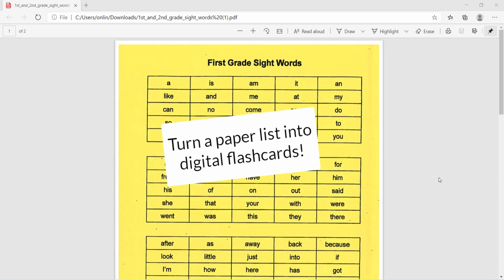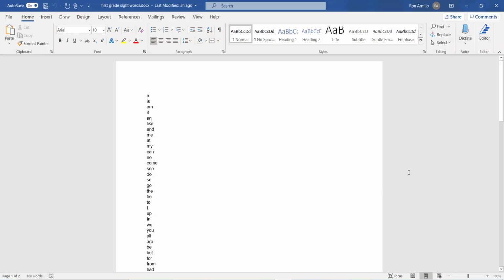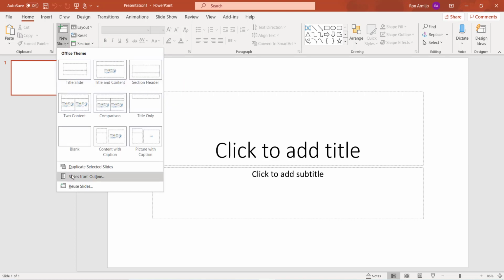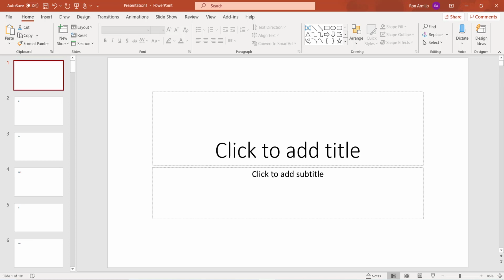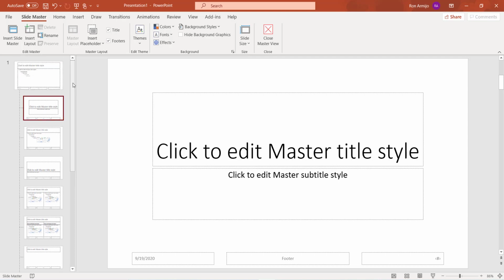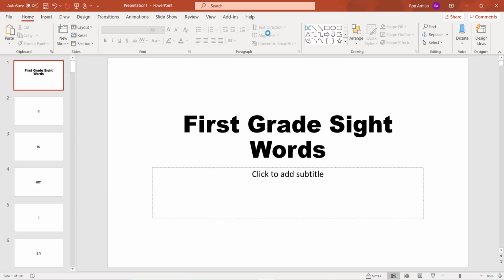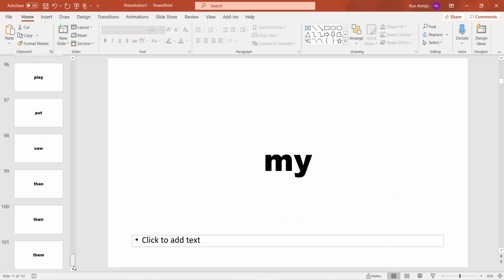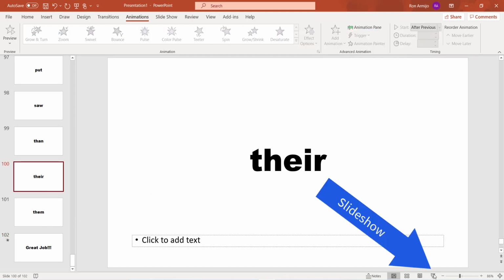Turn school word lists into Powerpoint flashcards!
For low-tech parents and caregivers :) Learn how to turn school word lists into digital flashcards that kids love using!